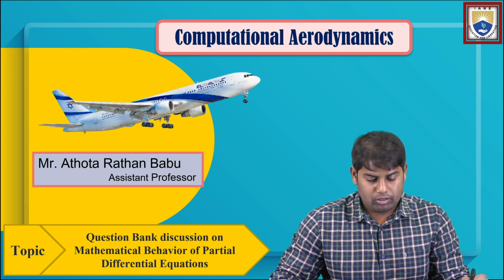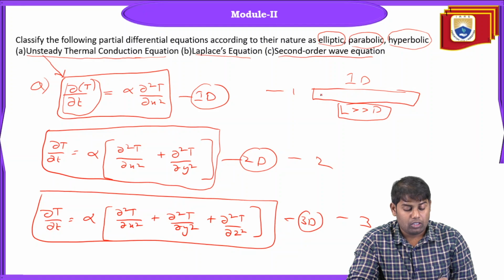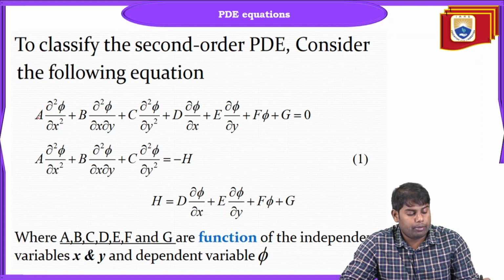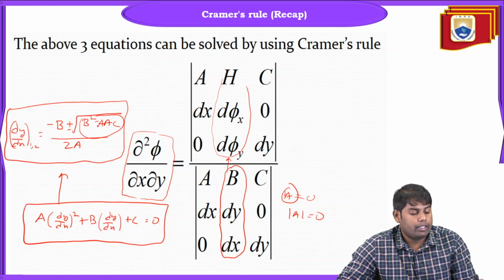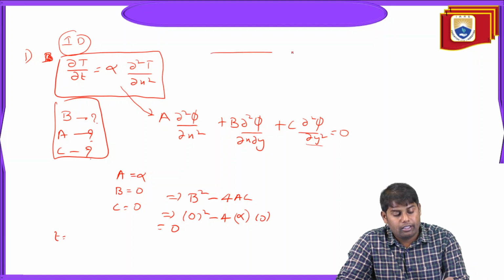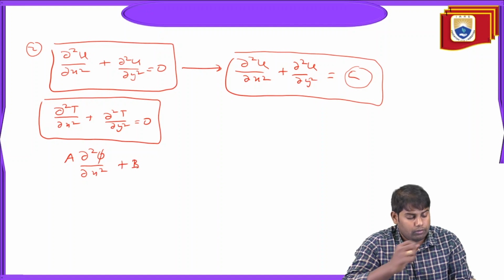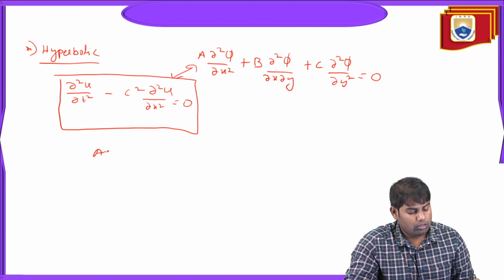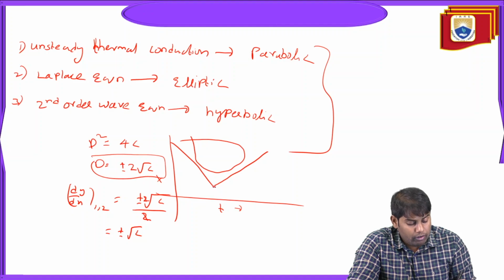Question Bank discussion on Mathematical Behavior of PDE by Mr. Athota Rathan Babu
Question Bank discussion on Mathematical Behavior of PDE by Mr. Athota Rathan Babu | IARE

Telangana, India.